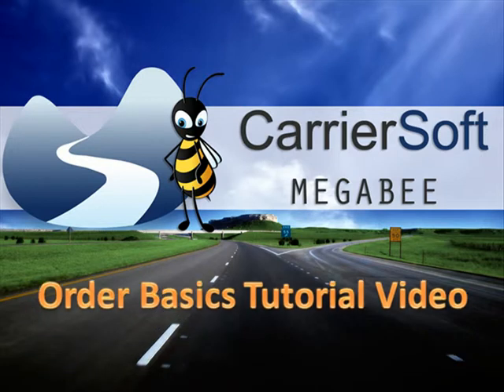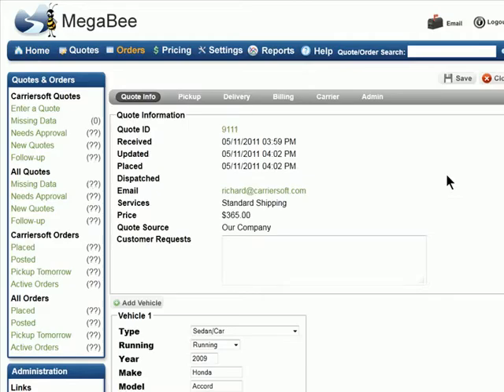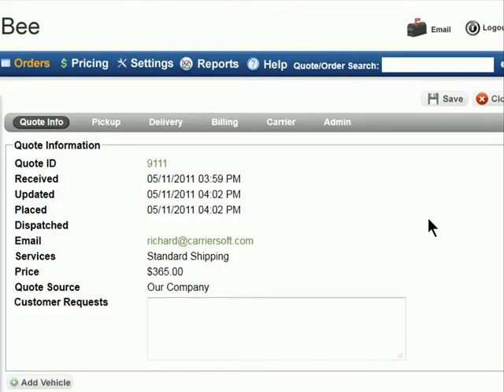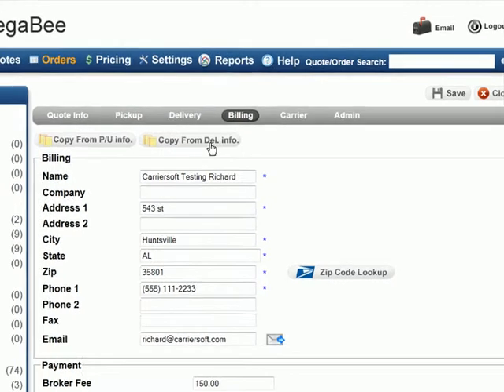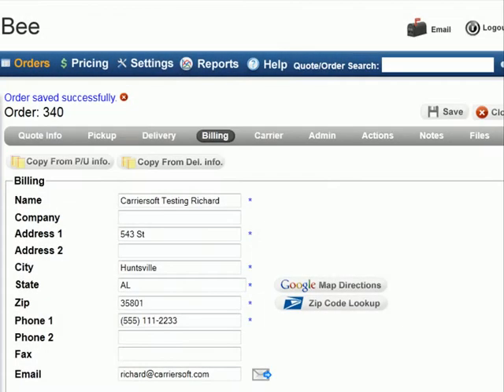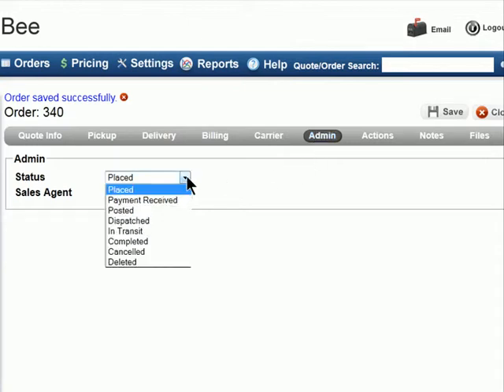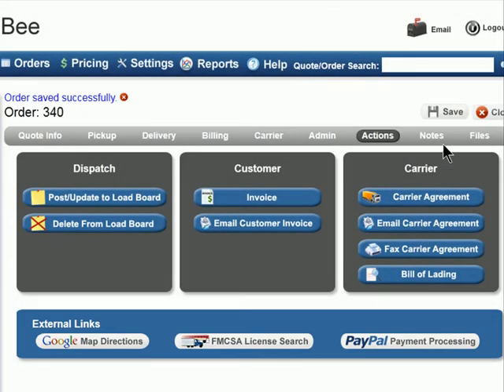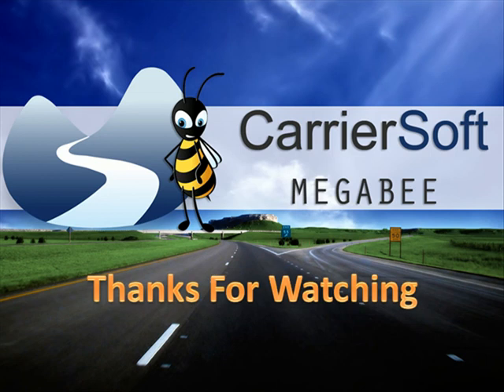MegaBee Auto Transport Software - Place an Order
MegaBee auto transport software offered by CarrierSoft. This video will cover how to place an order.